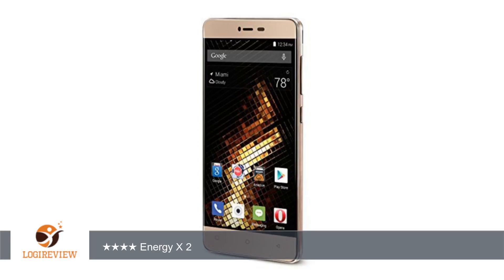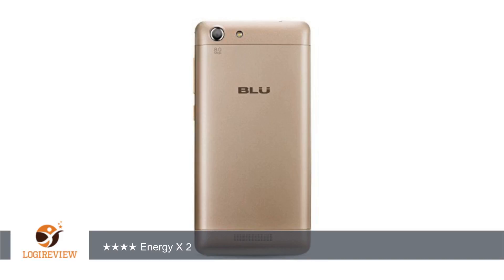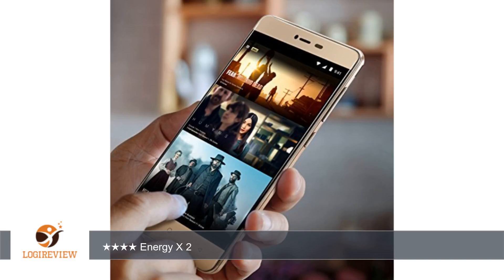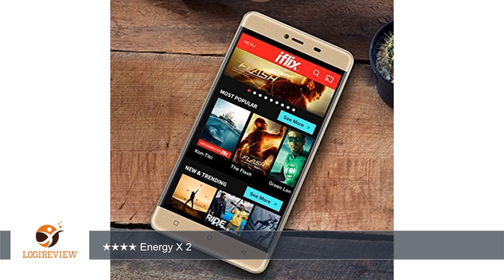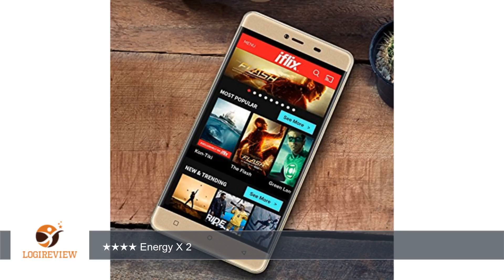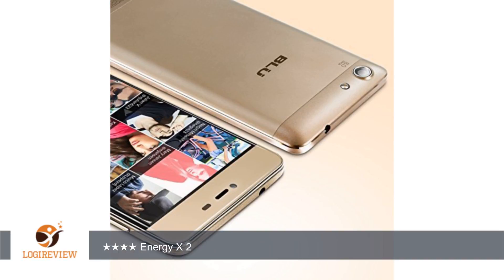BLU Energy X 2 - With 4000 mAh Super Battery - Global GSM Unlocked Smartphone - Gold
Review about   BLU Energy X 2 - With 4000 mAh Super Battery - Global GSM Unlocked Smartphone - Gold
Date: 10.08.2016